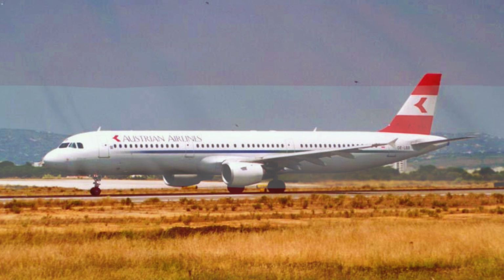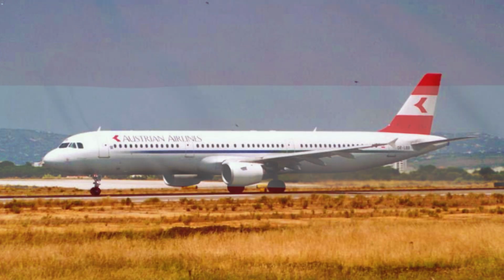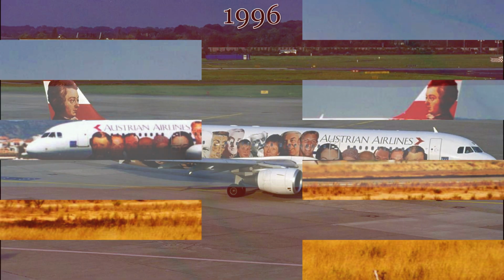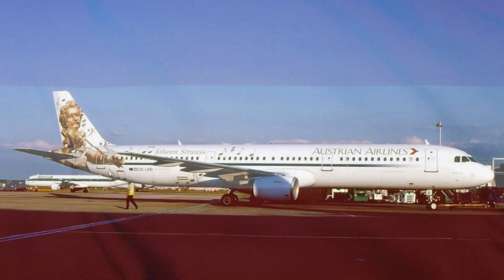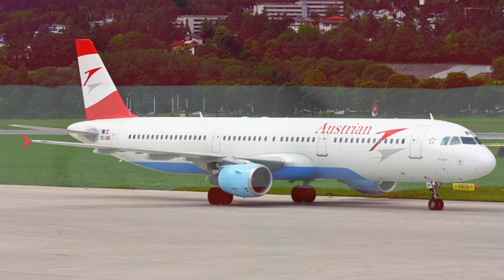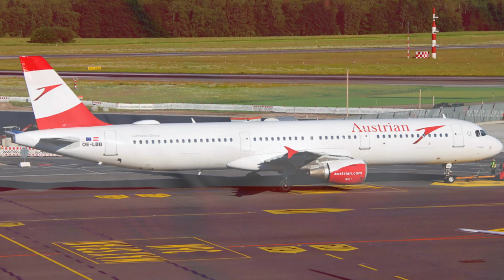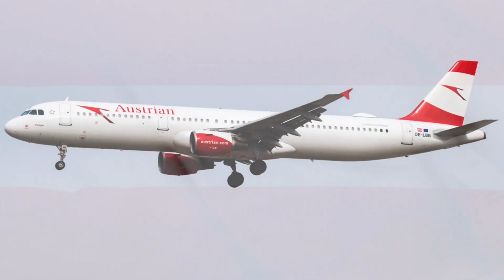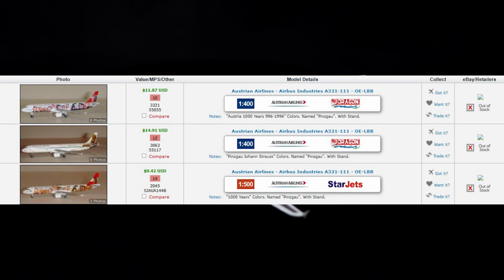Austrian Airlines Airbus A321-111 (OE-LBB) History in less than 5 minutes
Welcome to the Nova Airmada channel hello to my future subscribers and my loyal subscribers.  Today’s aircraft is the Austrian Airlines Airbus A321-111, with this aircraft wearing Austrian Airlines special Johann Strauss livery from the late 1990’s.  Please watch to the end to see this aircraft’s full history.
This Airbus A321 was initially delivered to Austrian Airlines from the Airbus factory in Frankfurt, Germany, on February 13, 1996.  Powered by two CFM International CFM 56 series high bypass turbofans, producing up to 30,000 lbf or 129 kN at full power, each.  When initially delivered the aircraft was painted in the standard red and white livery of the 1990’s era.  The aircraft was and still is to this day in the middle of 2023 registered as OE-LBB.  The aircraft was also named Pinzgau, named after a region of southern Austria,
This aircraft has worn two special liveries during it’s early history.  The first special livery, painted on in 1996 was considered the airline’s “Millenium” livery, painted with several famous Austrian figures throughout it’s previous 1000 years of history.  This livery was replaced in 1999 with the special Johann Strauss livery, who had passed away one century earlier in Austria, as seen in these photos.  While flying for Austrian Airlines, the aircraft had a range of about 3,200 nmi or about 6, 000 km.  The aircraft can be configured for passenger loadouts as low as 185 people for a 2 class arrangement, or up to 220 people in an all Economy layout.
in and around the year 2000, the aircraft was repainted in the standard Austrian Airlines livery of the day, which at that time consisted of red and white fuselage and tail with white engine pods as well.  The next livery came around 2007, which added  light blue to the belly and engines pods.  The airplane would fly with this livery until 2018, when it received the most recent livery that is still current as of the middle of 2023.  This new livery expanded the Austrian flag colors beyond the vertical stabilizer and increased the size of the titles along the forward windows.
 This airliner would suffer two minor incidents in it’s lifetime with no injuries or damage involved.  The first, was in 2014, when a passengers brand new computer tablet started smoking in it’s original packaging.  The device was cooled down and the smoke production was stopped by the aircraft’s crew.  The second incident occurred to 2019, when the aft galley’s oven started emitting smoke.  The oven’s power was secured and the aircraft returned to Vienna to replace the oven.  Otherwise this aircraft has had an unremarkable career flying passengers around Europe.